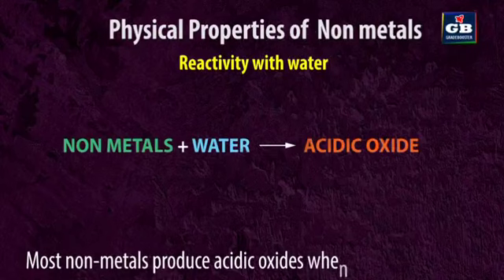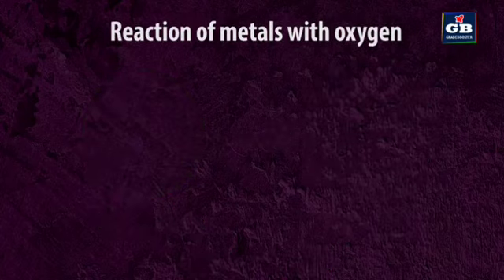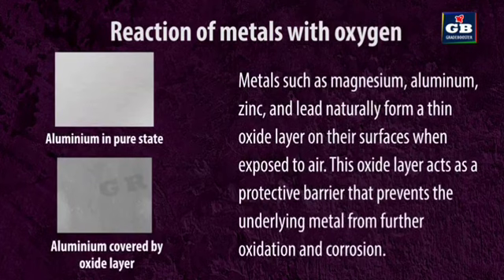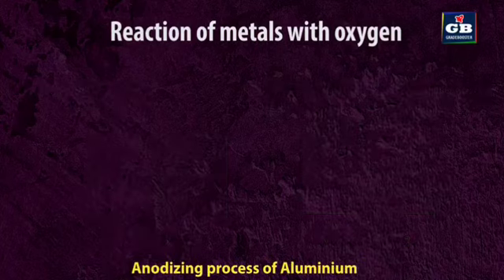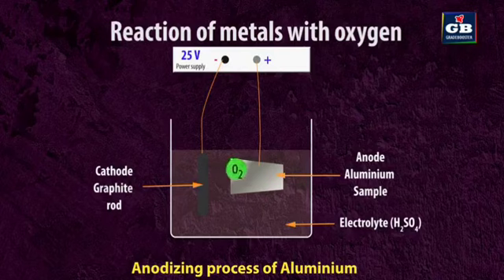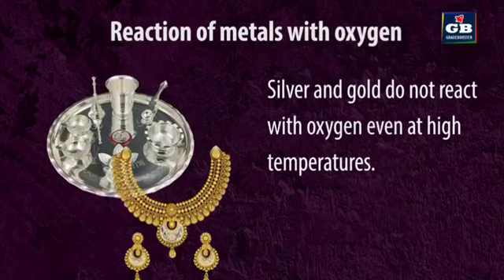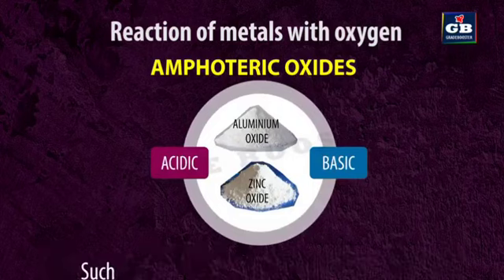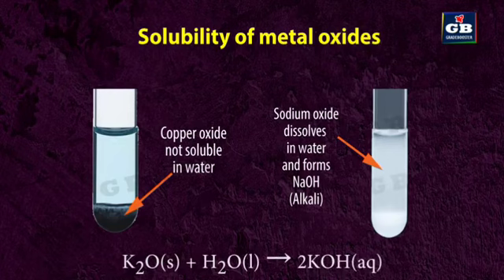Metals and Non metals-2